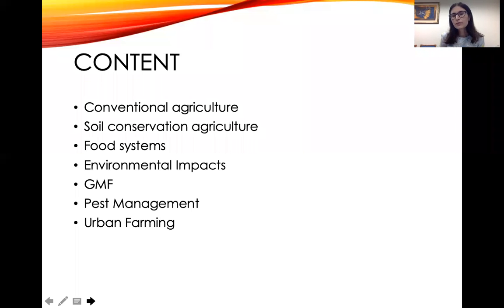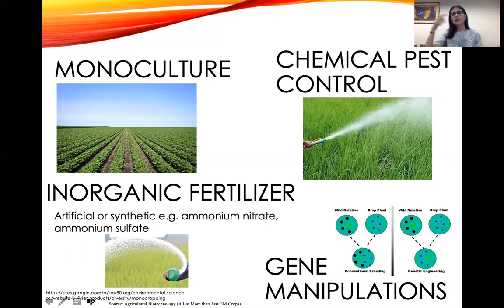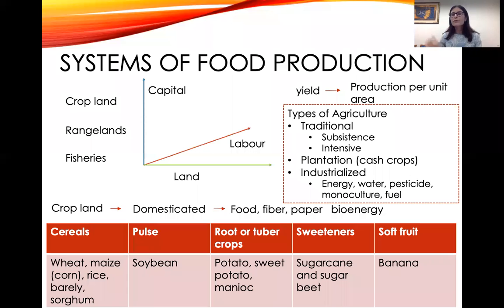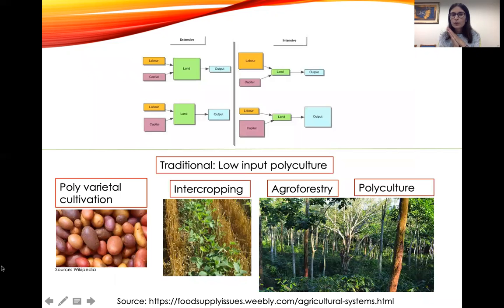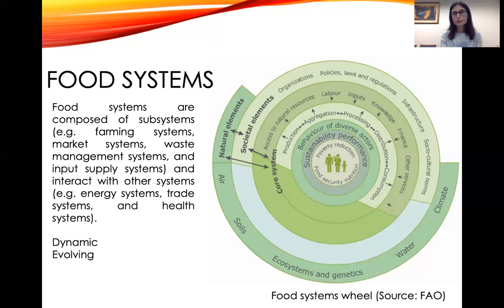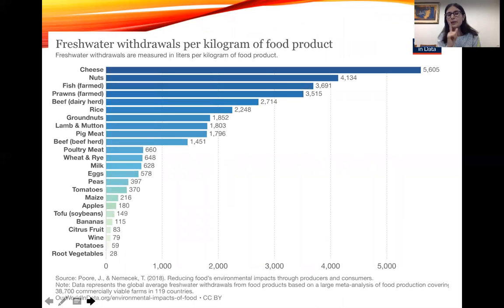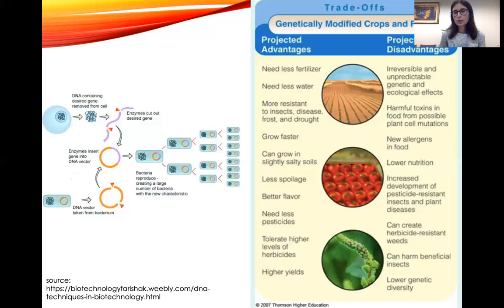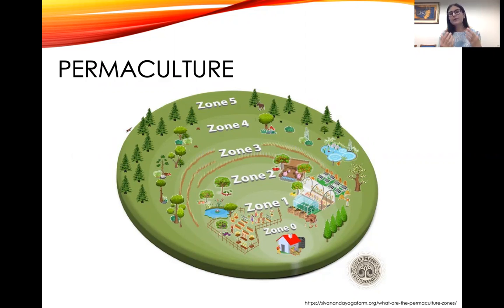lecture 15- Agroecology- Introduction to Environmental Science (2020)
A lecture to acquaint the students with all the terms being used in the field of agriculture today with awareness on the agricultural activities that are close or away from nature